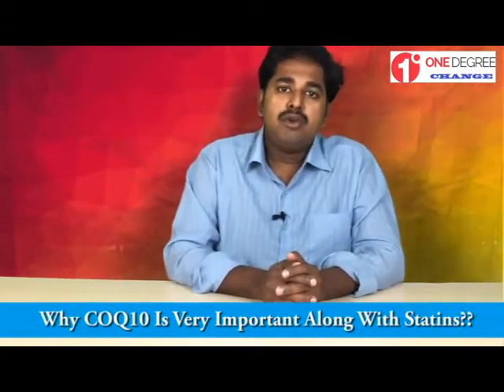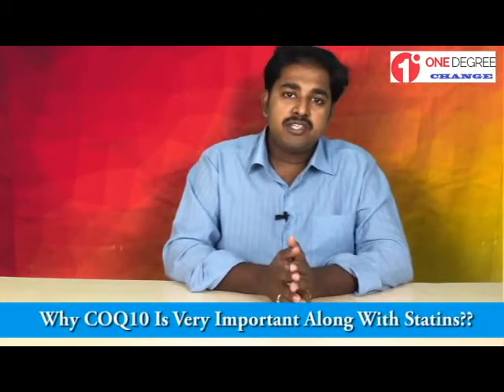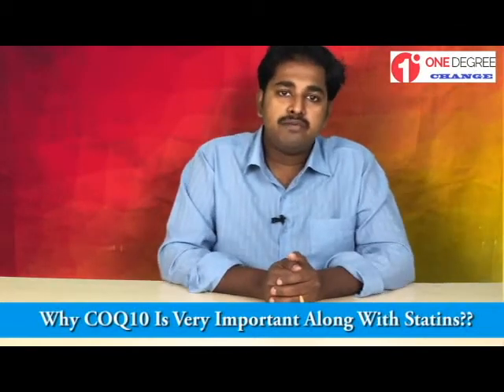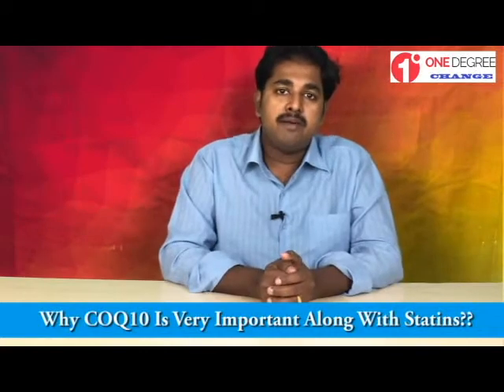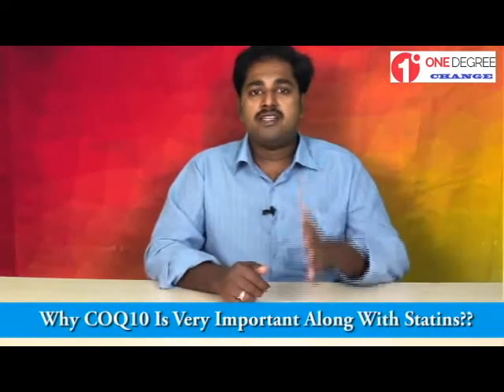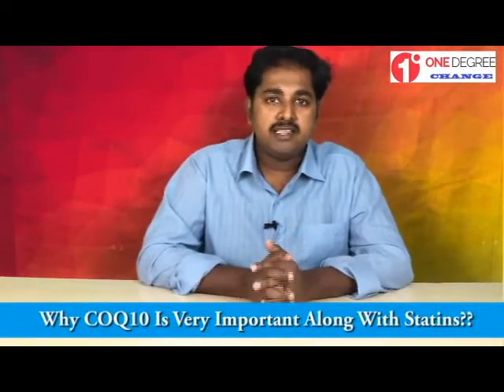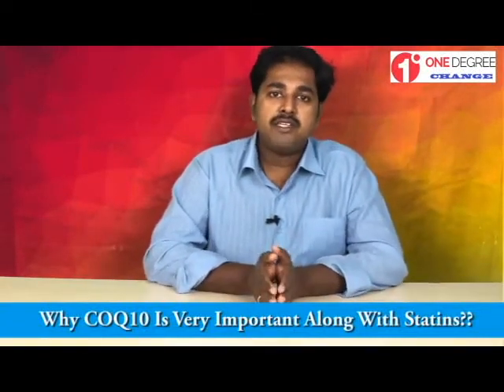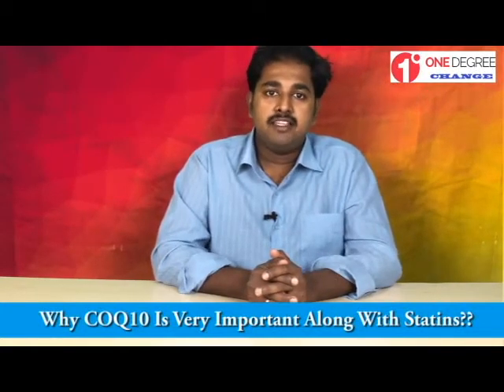Why COQ10 Is Very Important Along With Statins